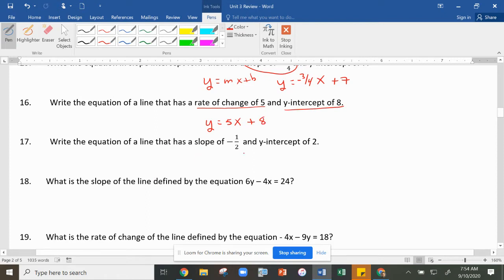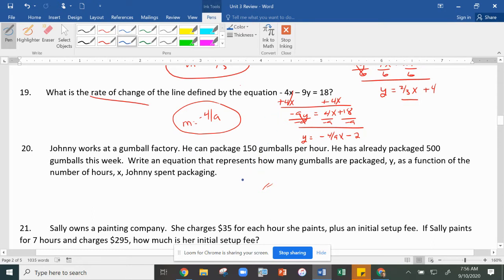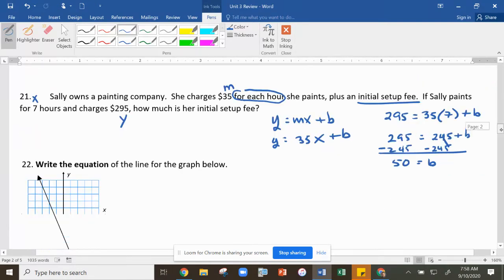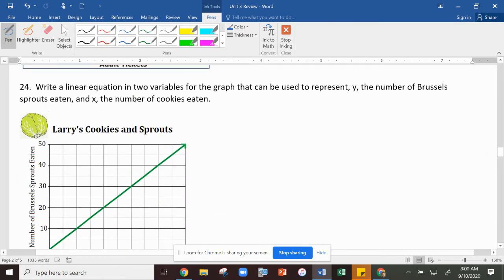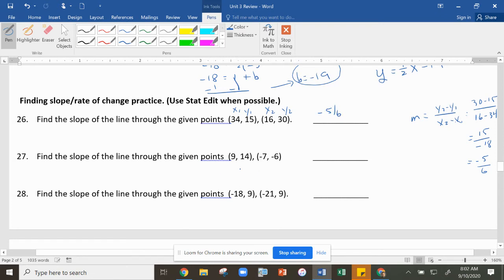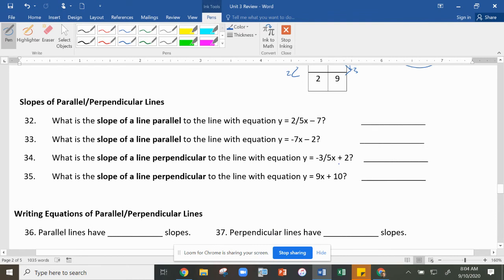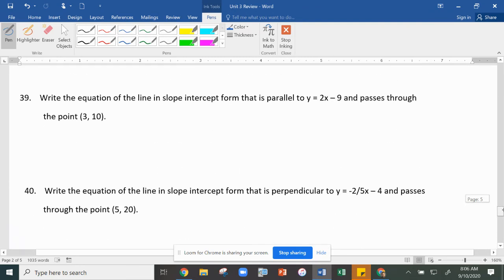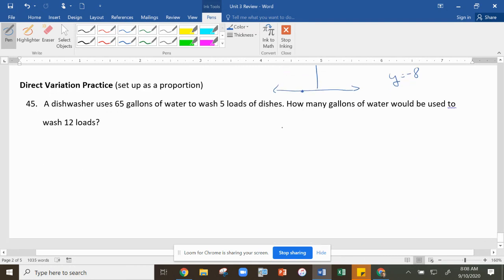3 Review Lesson Video